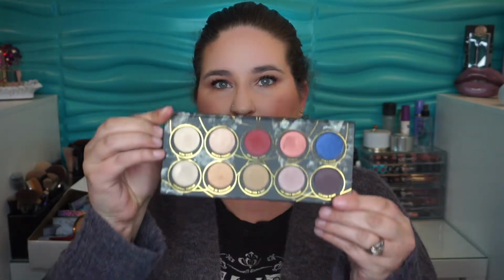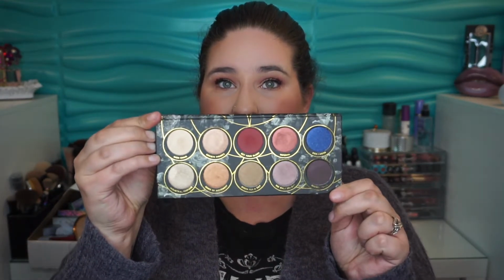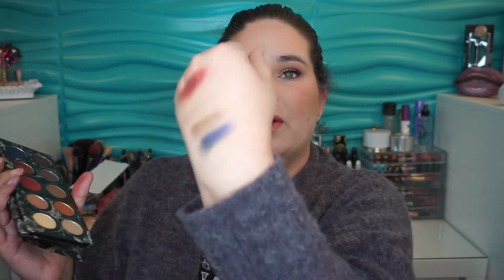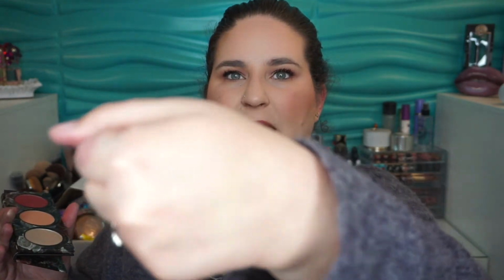Zoeva Opulence Collection Review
A review style look at the Zoeva Opulence collection.  Includes the eyeshadow palette,  blush palette, brushes and bag.  Was it worth it?

Zoeva Opulence Collection Box Set

Link supported by MagicLinks but does not generate revenue

SnapChat YodelinJoda

Penticton, BC Canada
V2A8L7